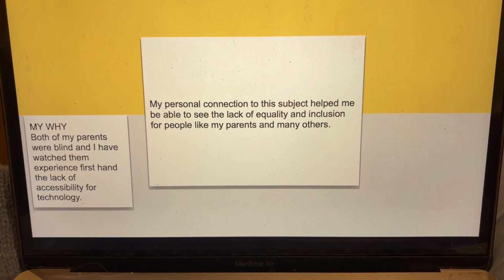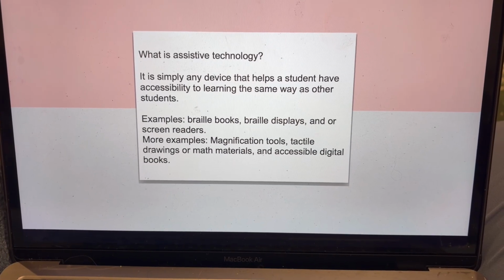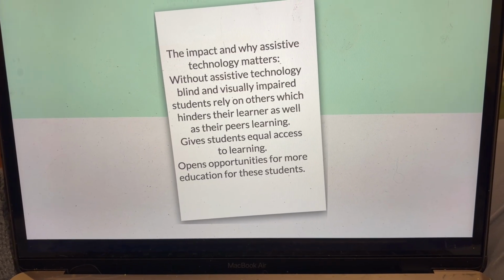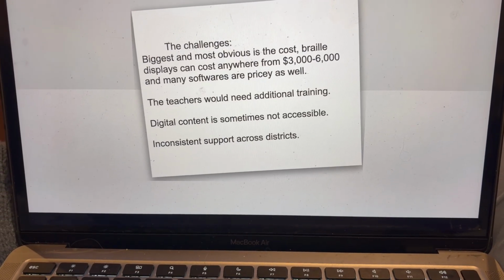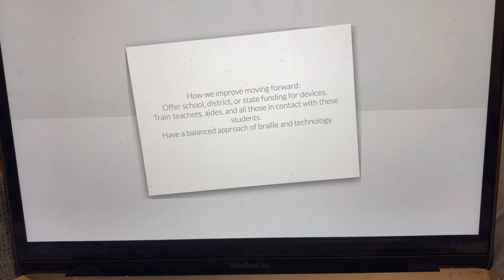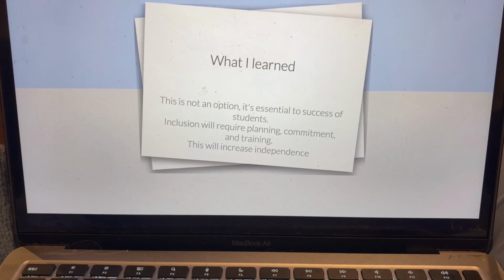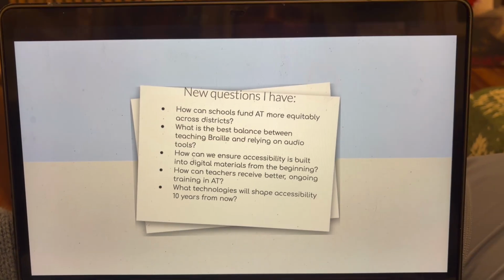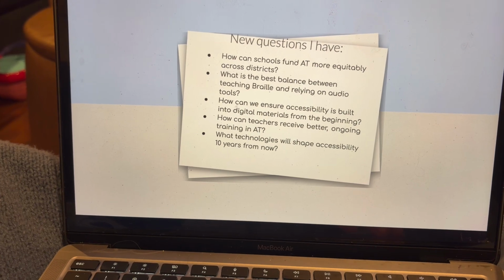SPE 223 final